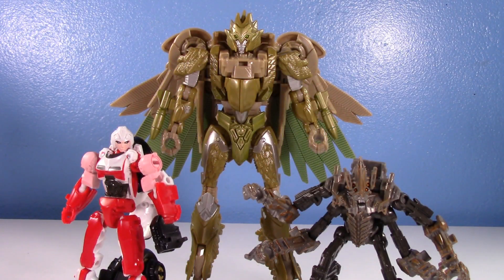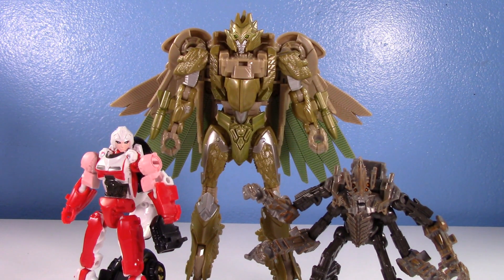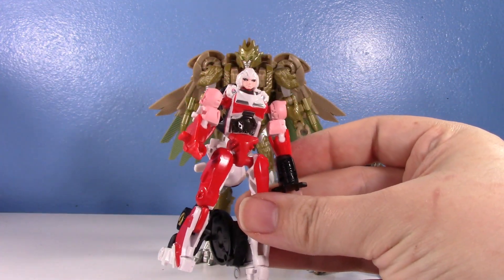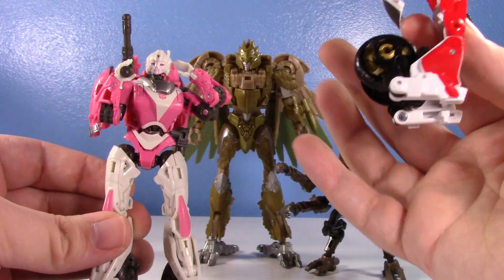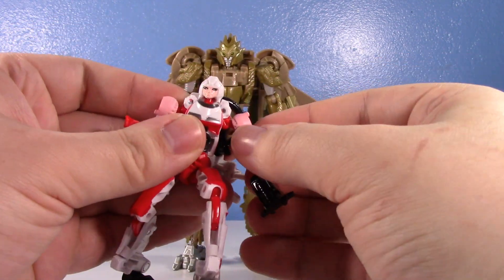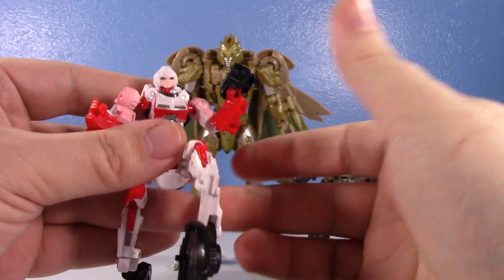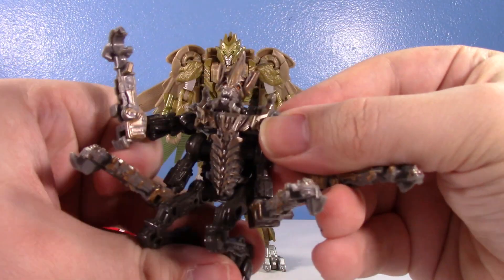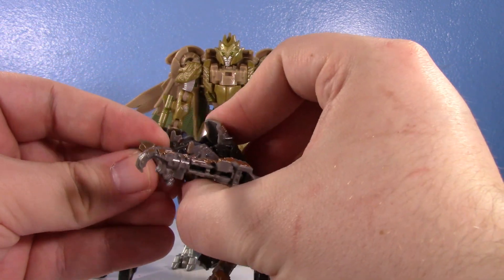Transformers Rise of the Beasts Toys ROUND TWO! Studio Series Deluxe Airazor, Core Arcee and Freezer